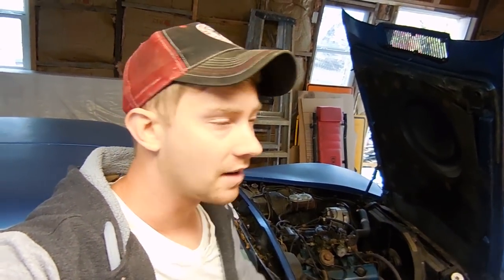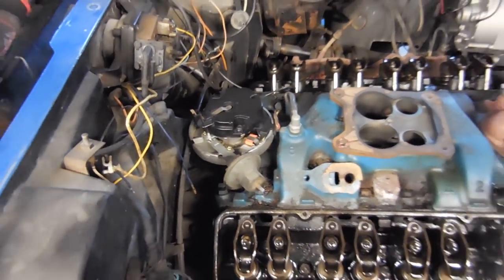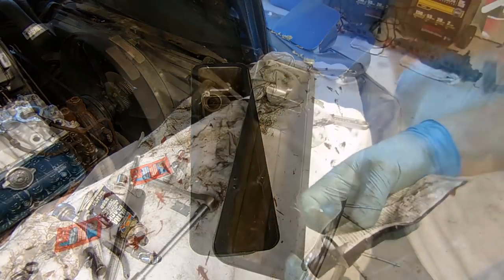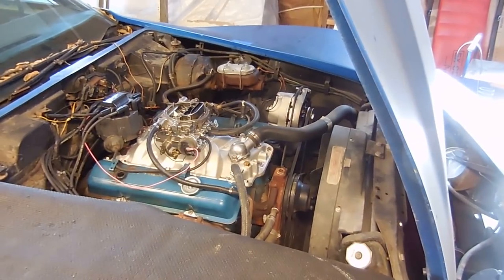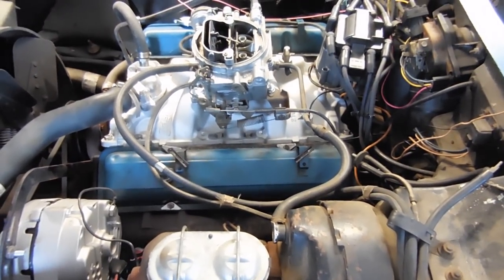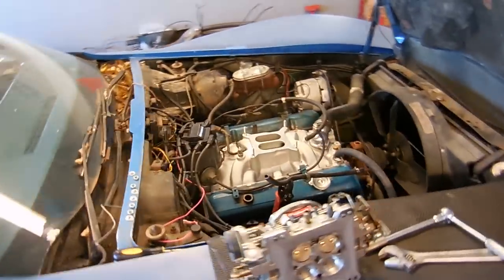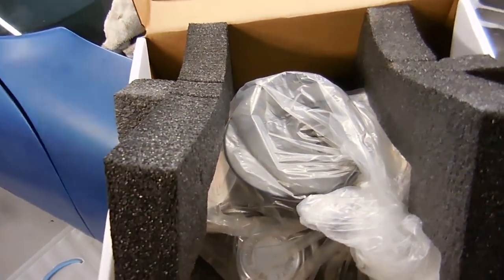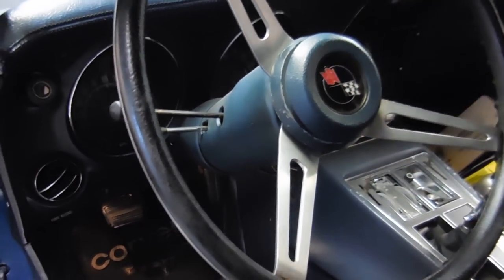Norris' 1973 C3 Corvette Stingray Coupe Part 1 of 2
Norris dropped off his car wanting me to make it into a daily driver after not really driving it for the last ten years. This is part one of getting it back on the road.